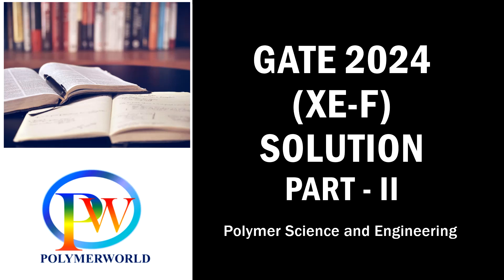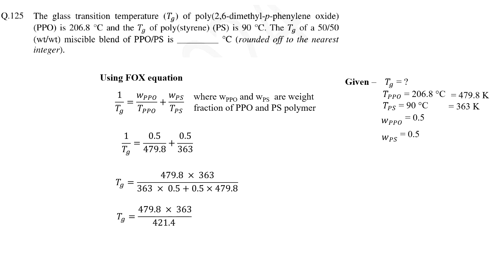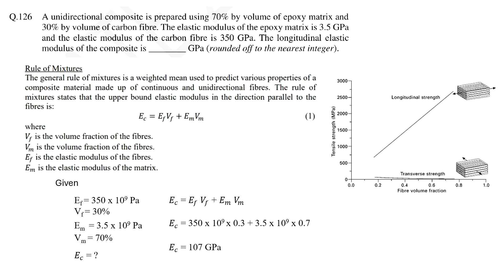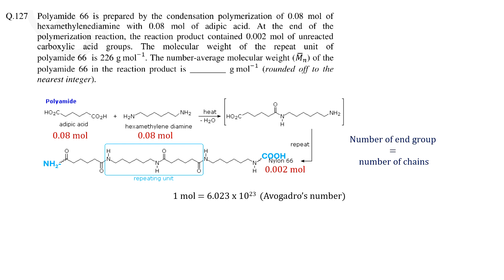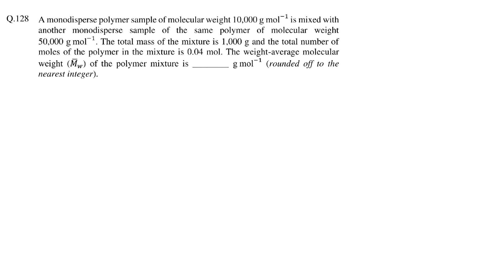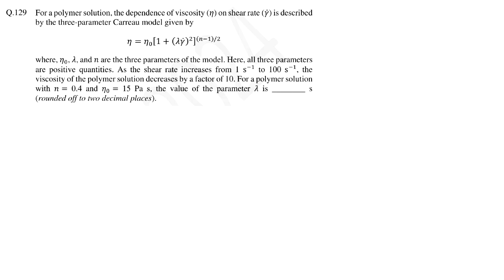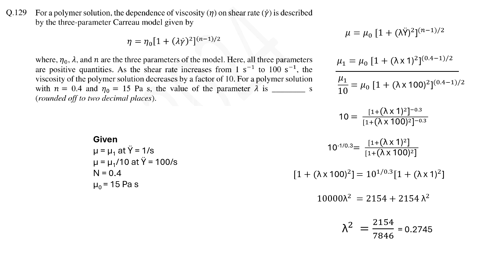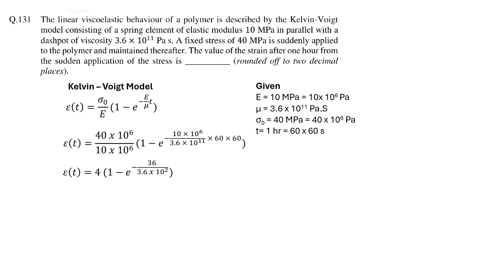GATE 2024 (XE-F) Polymer Science & Engineering Solution (Part-II)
GATE 2021 Polymer Science and Engineering (XE-F) Solution (Part-II)-numerical problems
Recommended Books for GATE preparation
Polymer Science and Technology by Robert O. Ebewele
Introduction to Polymer Science and Chemistry: A Problem-Solving Approach by Manas Chanda
Principles of Polymerization by George Odian